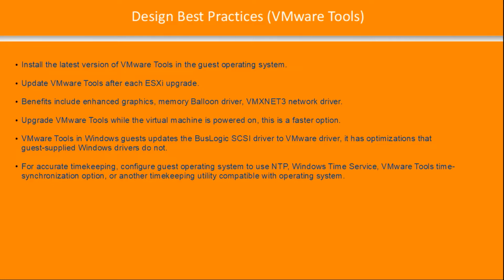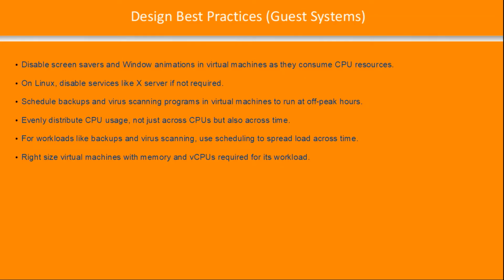VMware vSphere DataCenter Series - VMware Tools Best Practices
This tutorial details best practice of installing VMware Tools on a new installation. Enhanced graphics, Balloon driver, VMXNET3 network driver, NTP are some of the benefits of vmtools.